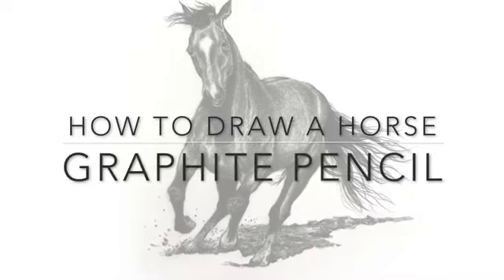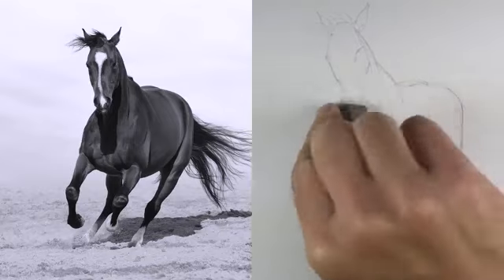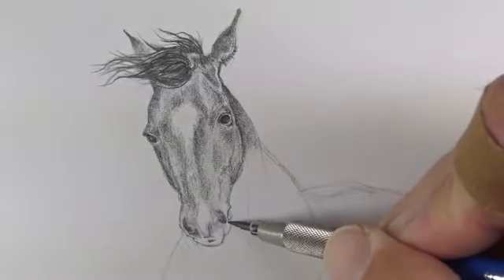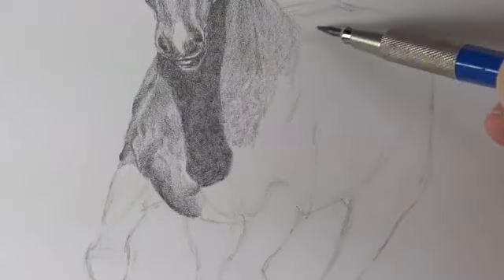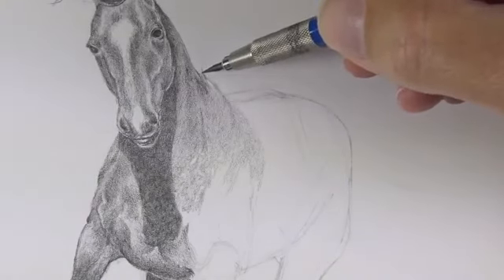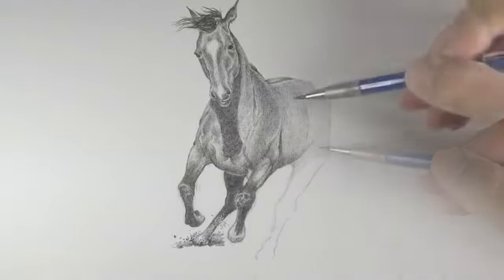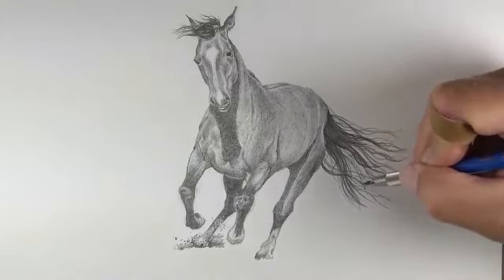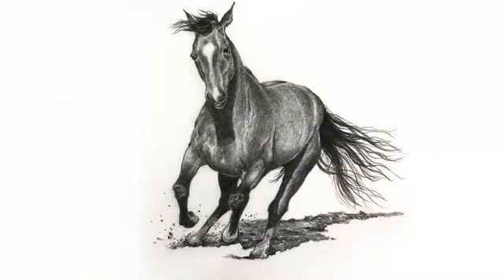How to Draw a Horse Graphite Pencils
How to Draw a Horse - Graphite Pencils - learn how to draw a horse with pencil (graphite) in this start with basic shapes and slowly add the shading to complete the free course videos

How to Draw a Horse - Graphite Pencils - drawing tutorial - how to draw a horse muzzle/nose - hi guys! in this drawing tutorial i am showing how i draw a horse nose! i've been a bit sick the past days but

How to Draw a Horse - Graphite Pencils - in this video i'm demonstrating a drawing of a horse in graphite pencil on bristol vellum supplies used: *faber-castell 9000 graphite pencils *general's